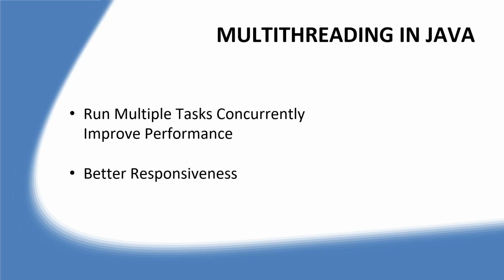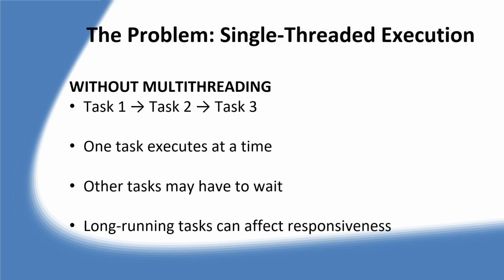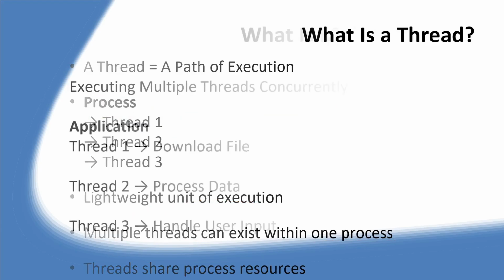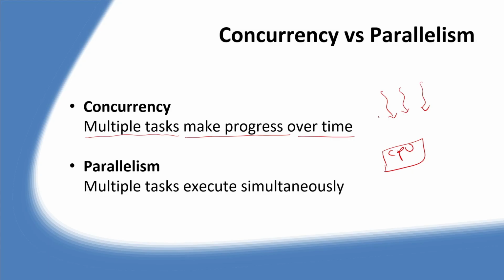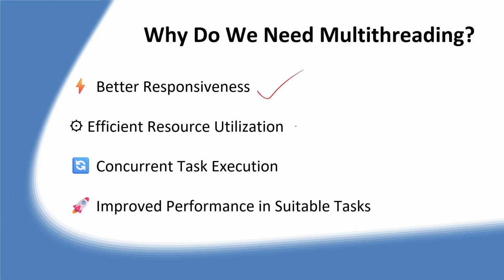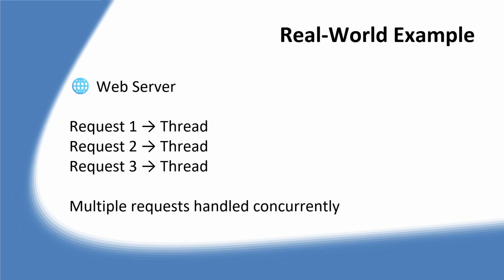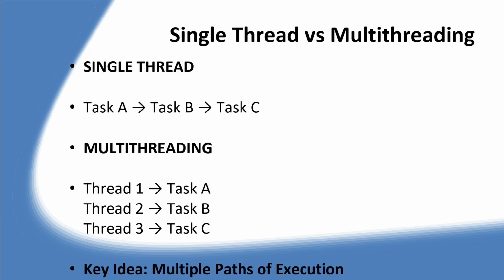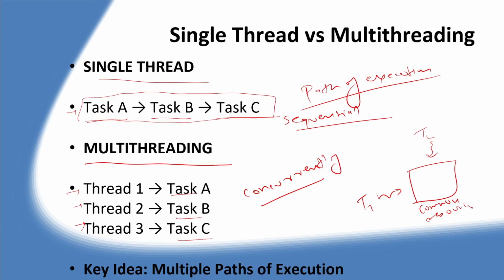Java Multithreading Tutorial | Introduction to Multithreading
Welcome to the Java Multithreading series!

In this video, you'll learn the fundamentals of Multithreading in Java. If you've ever wondered how applications perform multiple tasks simultaneously, this video is the perfect starting point.

📚 In this video, you'll learn:

✔ Why Multithreading is needed
✔ Process vs Thread
✔ Real-world examples of Multithreading
✔ Advantages of Multithreading
✔ Where Multithreading is used
✔ What you'll learn in this complete series

By the end of this video, you'll have a solid understanding of the basics before diving into creating threads, synchronization, thread lifecycle, executors, thread pools, concurrency utilities, and more.

This Java course is designed for:

Beginners
College Students
Working Professionals
Interview Preparation
Software Engineers